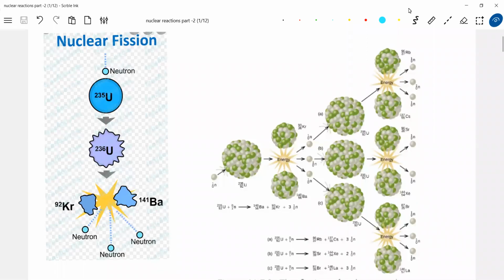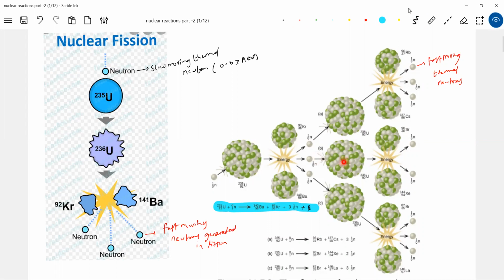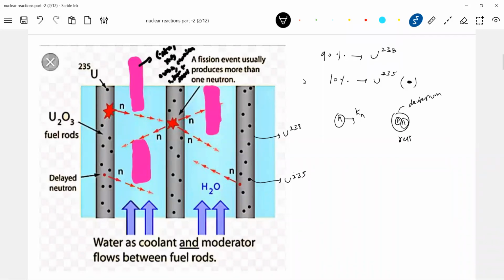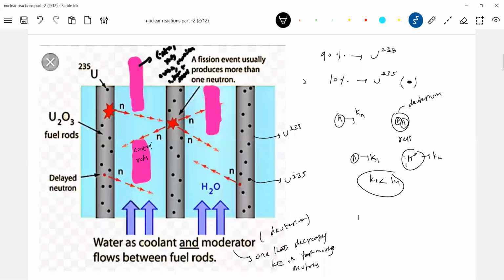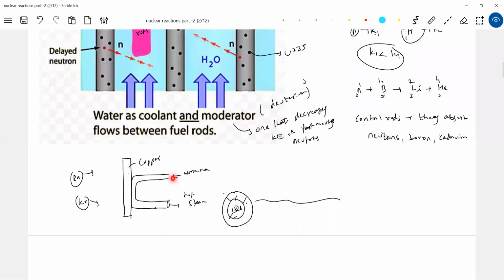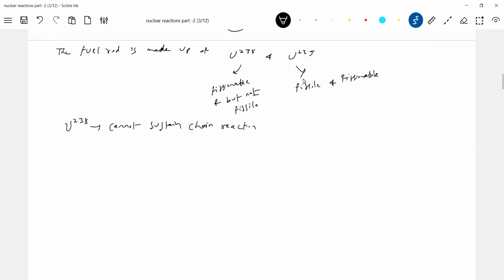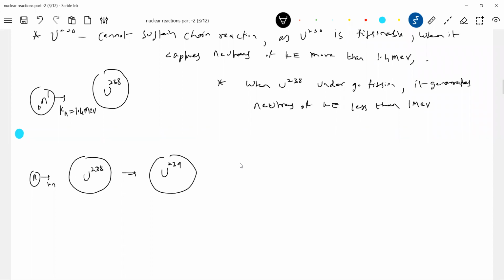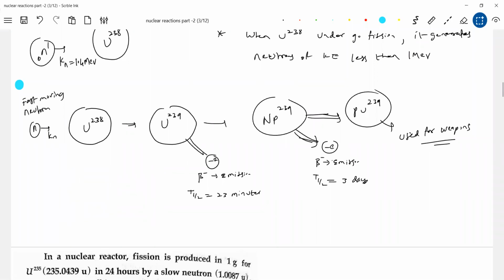33) Nuclear physics Class 12 | Nuclear reactor, moderator, control rods, fuel rods | JEE Advanced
Nuclear Physics class 12 | Nuclear reactor, moderator, control rods, fuel rods | JEE Advanced physicsnumericalshelp sridharsirphysics jeeadvancedphysics iitjeephysics jeeadvanced Thanx for watching this video😊 . Experience--20yrs ; Mentored below 100 and 1000 JEE Advanced Ranks.